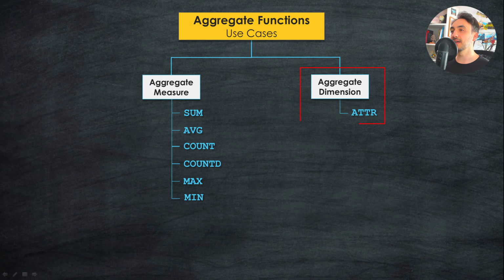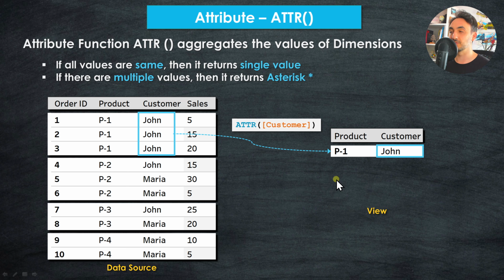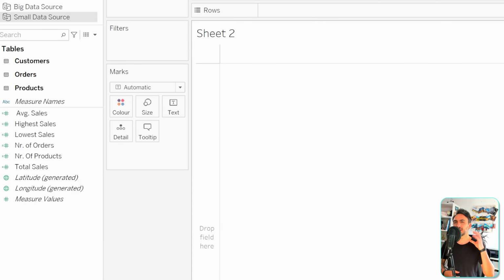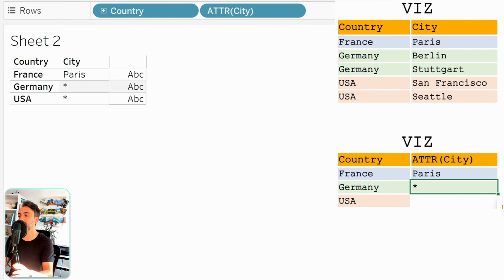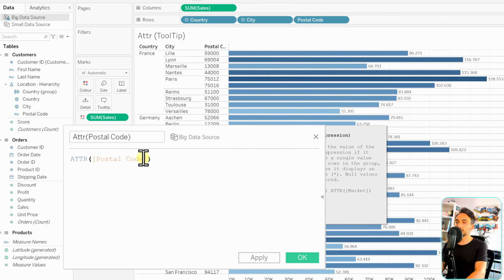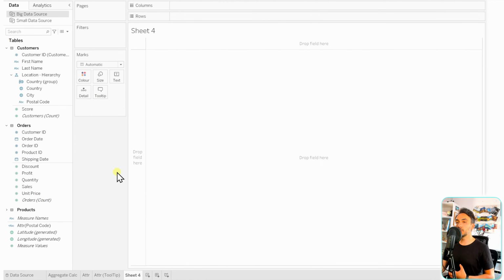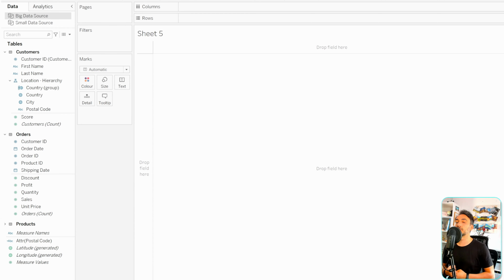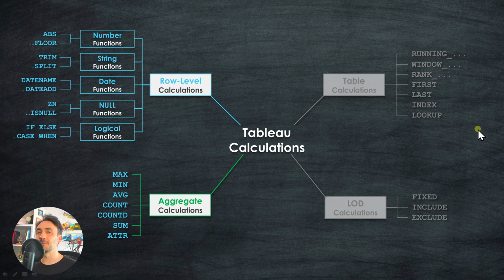ATTR  - Attribute Function the Most Confusing Aggregation Explained | Tableau Course #95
Why ATTR is the most confusing aggregation in Tableau, and what it really does when you aggregate a dimension.

0:00 What is ATTR
4:06 ATTR in Tableau
6:43 Use Case: Tooltip Details
10:26 Viz in Tooltip
12:14 Use Case: Data Quality Check